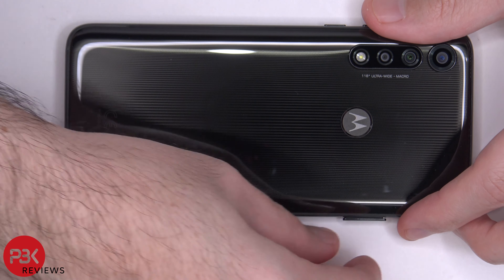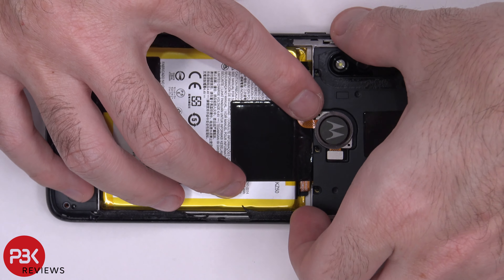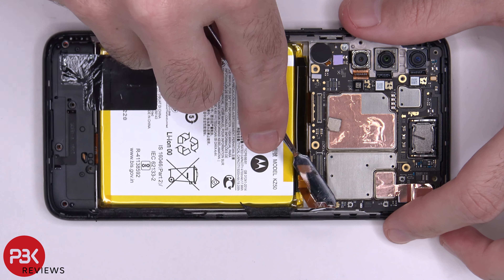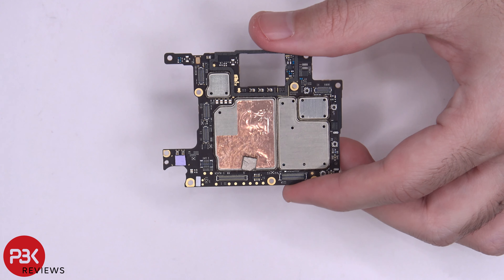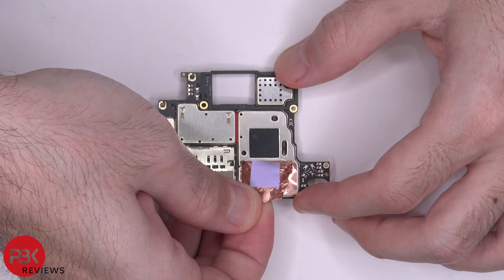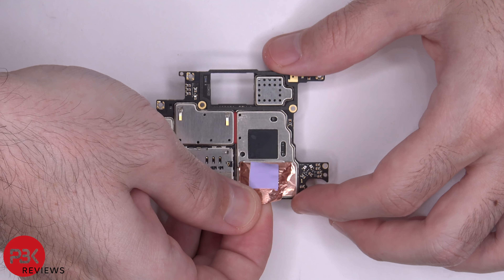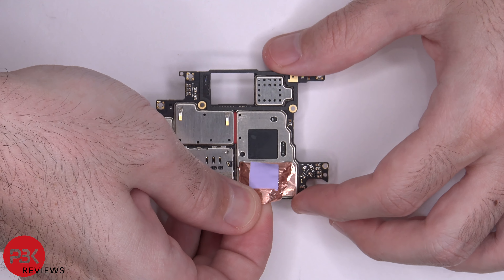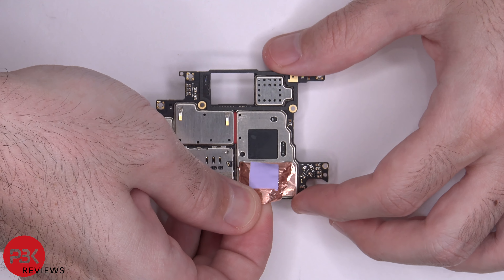Motorola Moto G Power Disassembly Teardown Repair Video Review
300LSE Adhesive